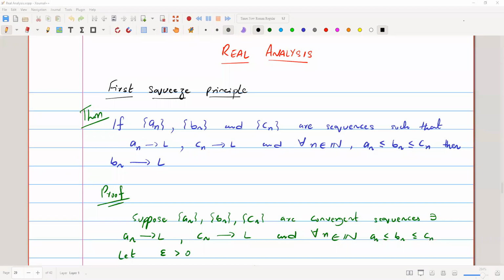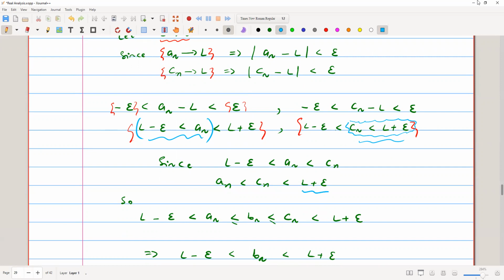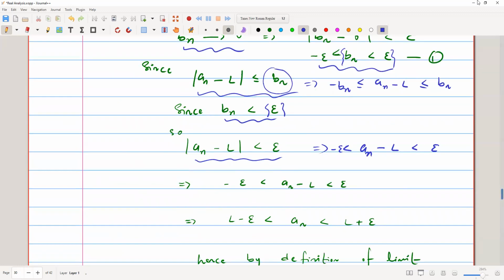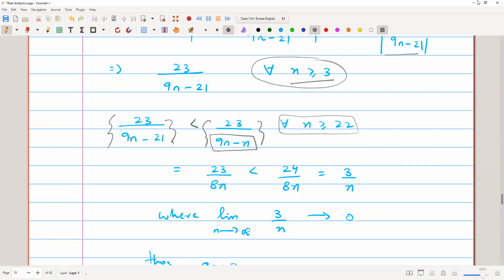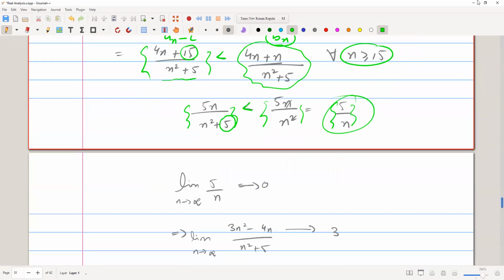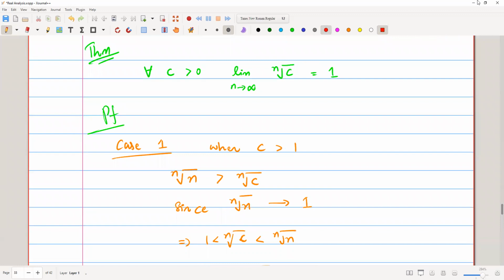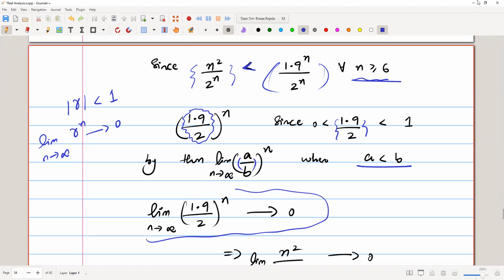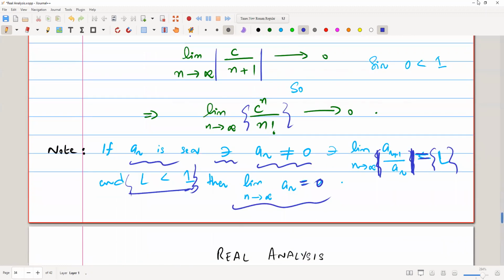First squeeze principle and second squeeze principle proof applications solved problems on sequences